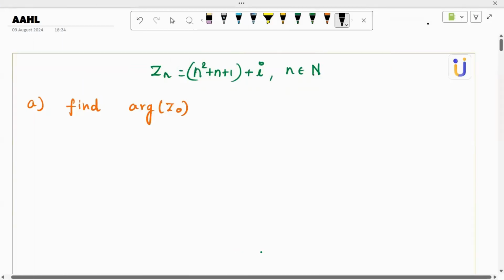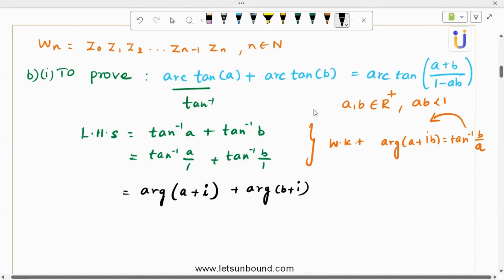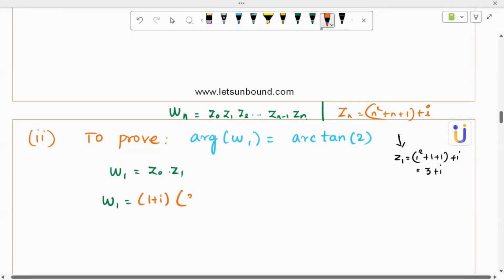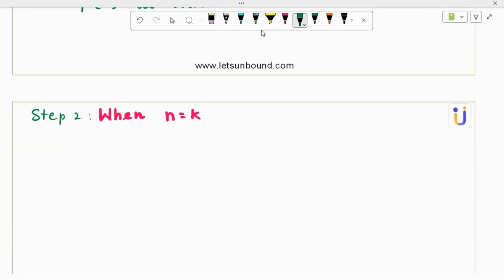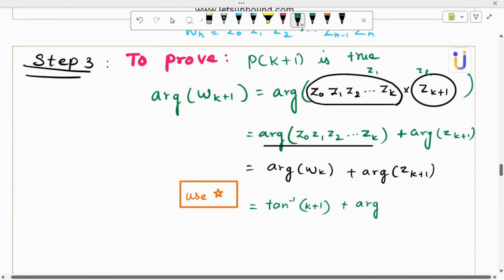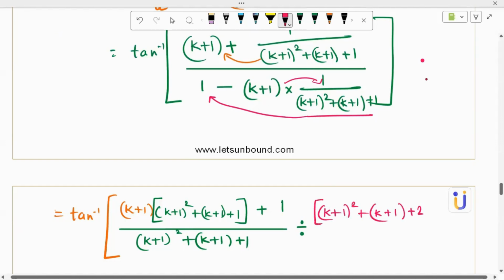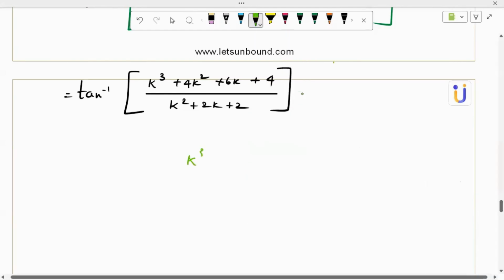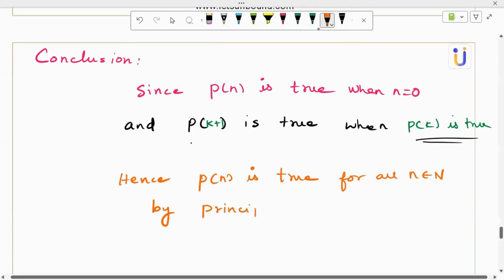IBDP Math | AAHL | Nov 2022 Paper 1 - TZ0 | Q12 | Complex numbers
In this video, I solve a past year IBDP math problem that combines the complex plane and a proof using the principle of mathematical induction. Follow along as I break down the problem, providing a clear explanation of how to navigate the complex plane and construct a rigorous proof using induction.
🔍 What you'll learn:
How to analyze and solve problems in the complex plane
Step-by-step guide to applying the principle of mathematical induction